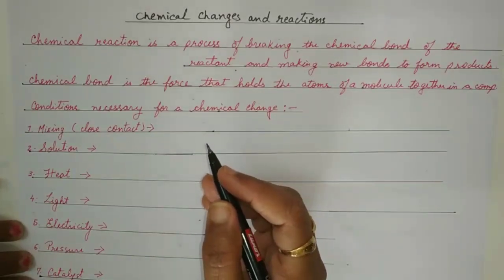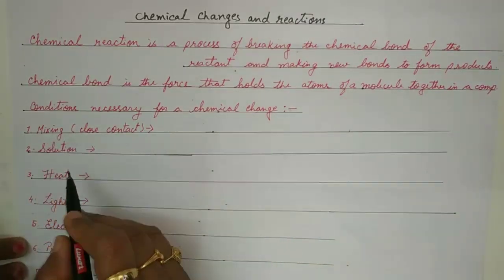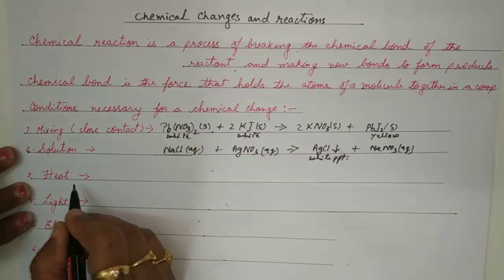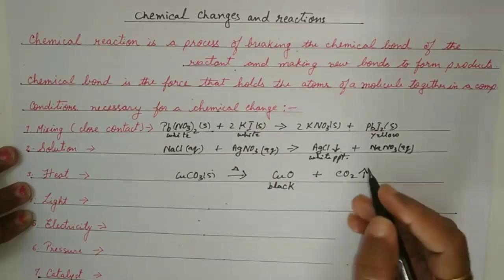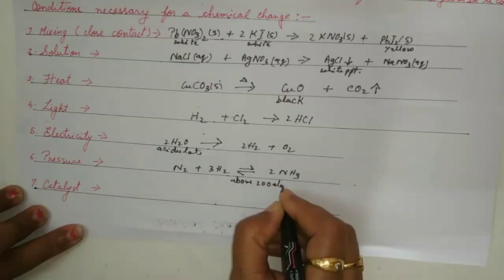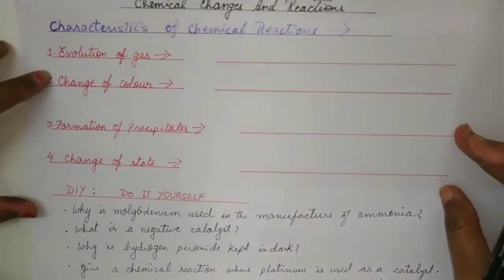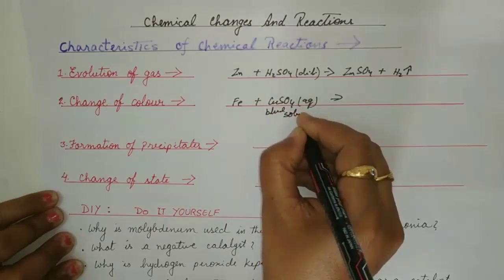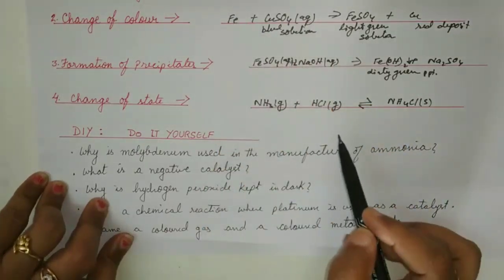Chemical Changes And Reactions | Lecture - 1 | Class 9 | ICSE | CBSE | STATE BOARD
Welcome to Tr. Pratima's classes,
This is the first class on Chemical changes and reactions and this aims at discussing the conditions and characteristics. This lecture would definitely help you in scoring high in your exams by clearing all your concepts.

Hope you enjoy learning !

Chemistry Master Class |  Chemical Changes and Reactions  | Conditions |  Characteristics | ICSE | CBSE | STATE BOARD | Synthesis | Preparation | Best HCL video | Lecture | Free Notes | Physical and Chemical Properties